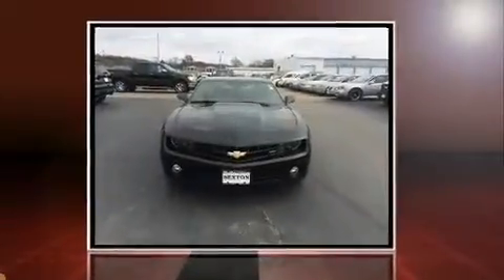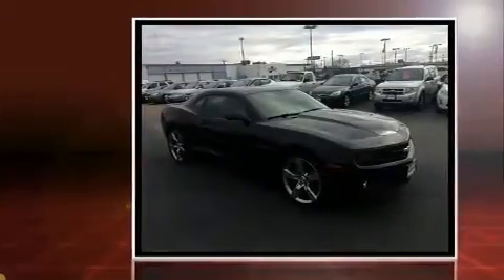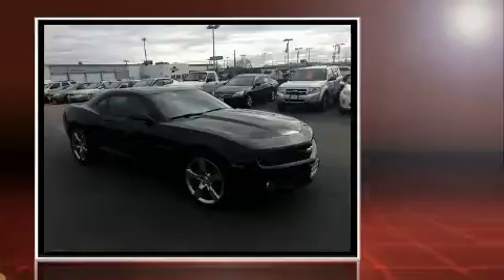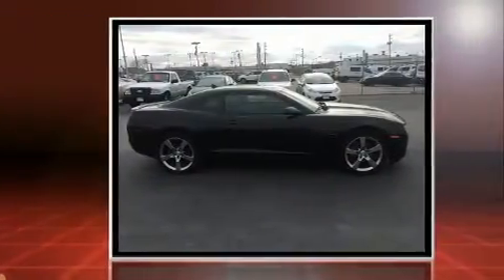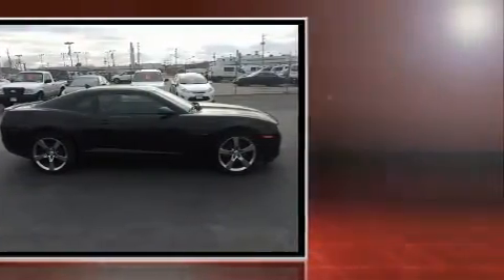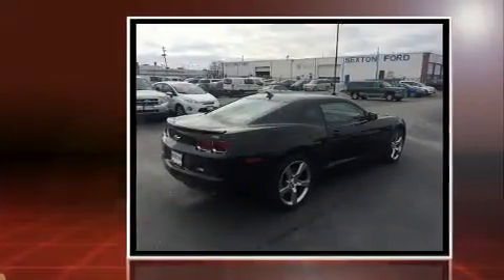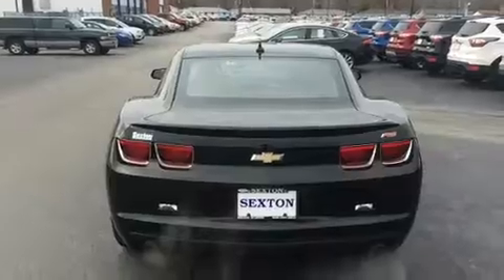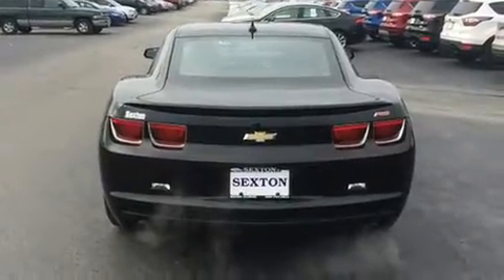2012 Chevrolet Camaro 1LT in Moline, IL 61265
Sexton Ford
3802 16th Street

Introducing the 2012 Chevrolet Camaro. This 2 door, 4 passenger coupe has not yet reached the 50,000 mile mark! Chevrolet made sure to keep road-handling and sportiness at the top of it's priority list. Smooth gearshifts are achieved thanks to the refined 6 cylinder engine, and for added security, dynamic Stability Control supplements the drivetrain. Chevrolet infused the interior with top shelf amenities, such as: a tachometer, power front seats, a trip computer, air conditioning, front fog lights, power door mirrors, and 1-touch window functionality. With side curtain airbags supplementing the rest of the safety network, you can be assured that you and your passengers will experience top-tier protection. You will have a pleasant shopping experience that is fun, informative, and never high pressured. Please don't hesitate to give us a call.